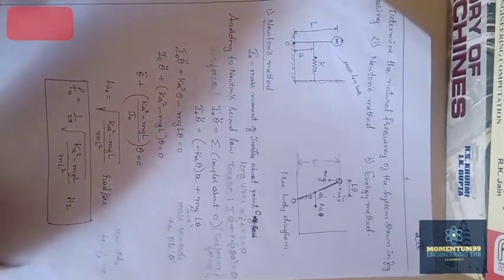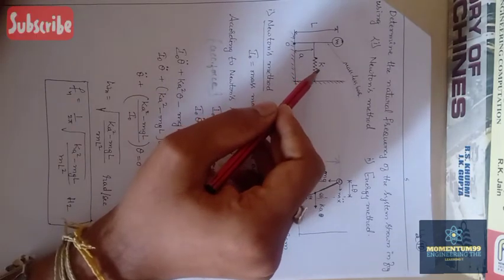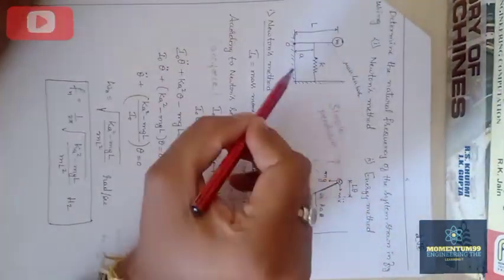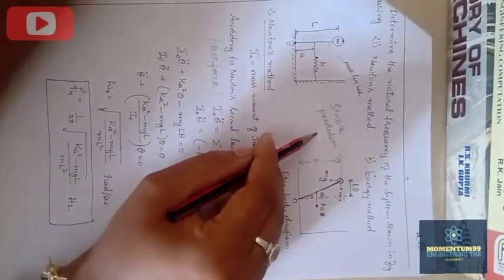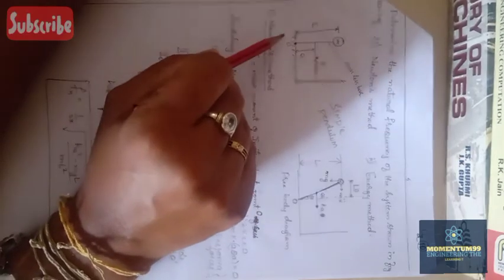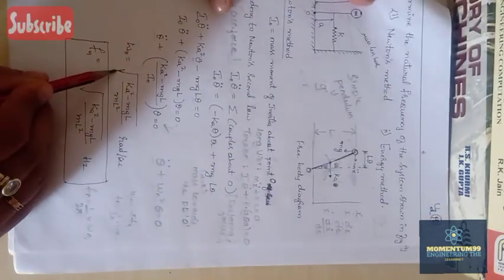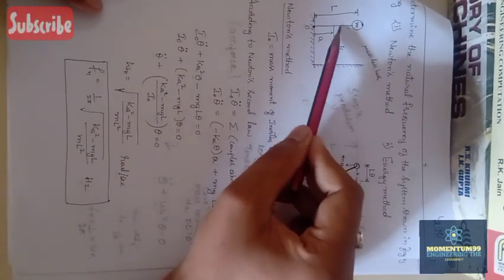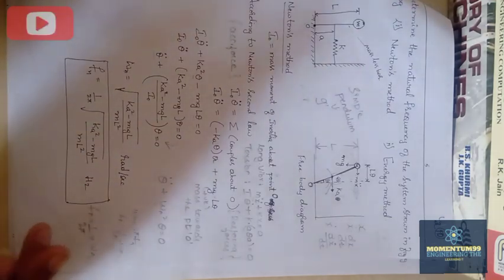Torsional vibration problem-01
Finding the natural frequency of a torsional vibrational system using Newton's and Energy method.